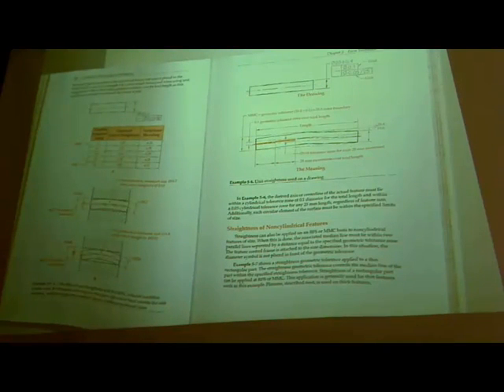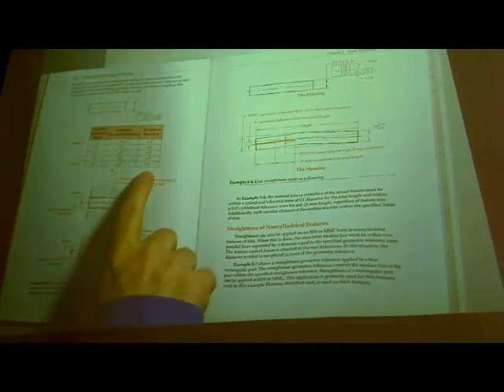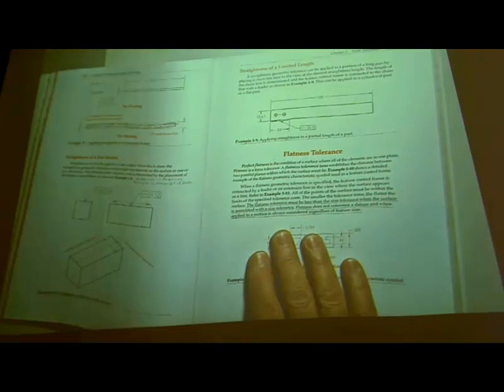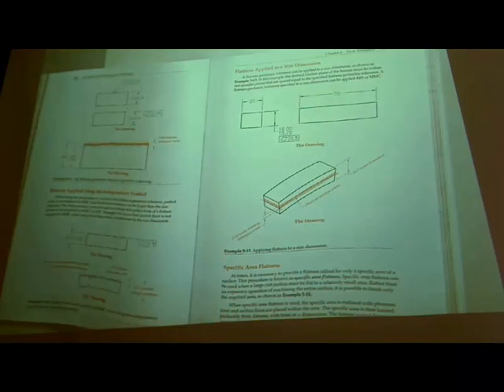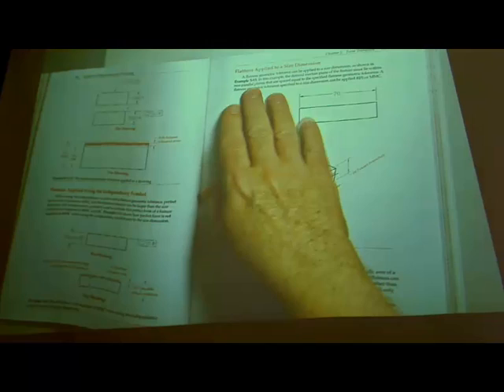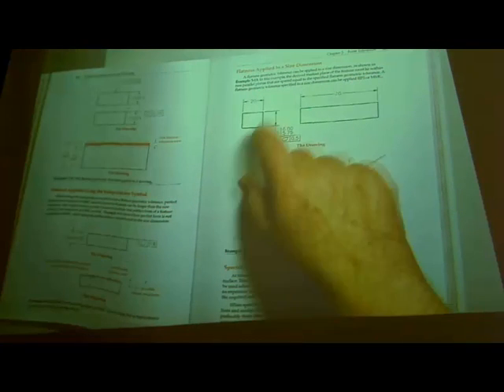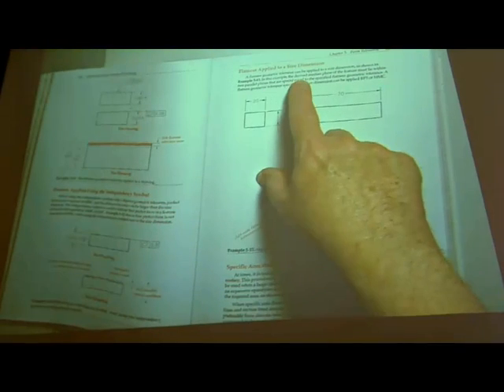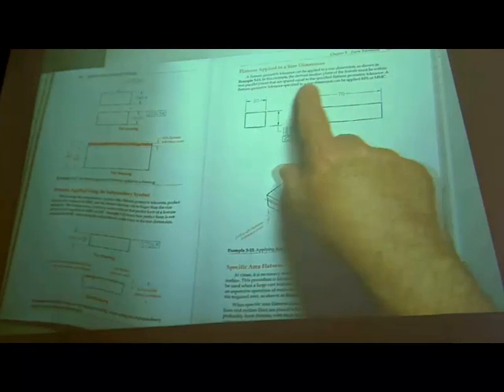240 CAD S13 CH 5 FORM TOLERANCES LECT P2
This is a continuation of my lecture on Form Tolerances